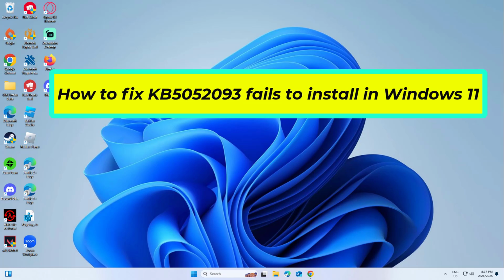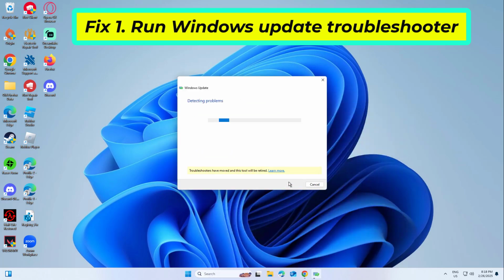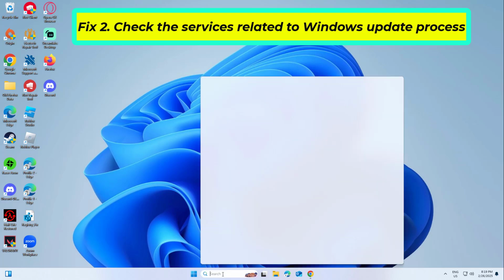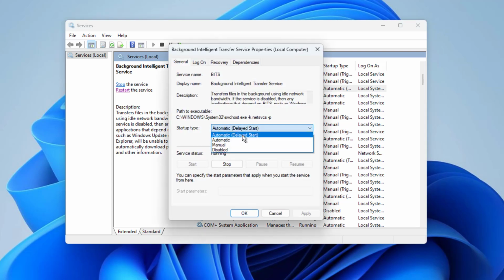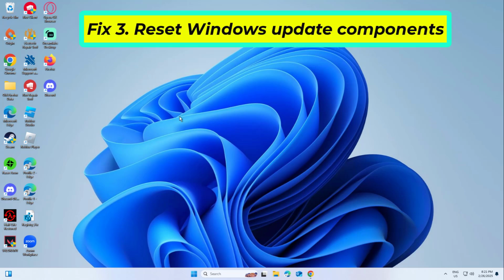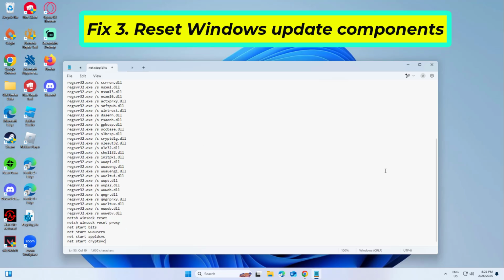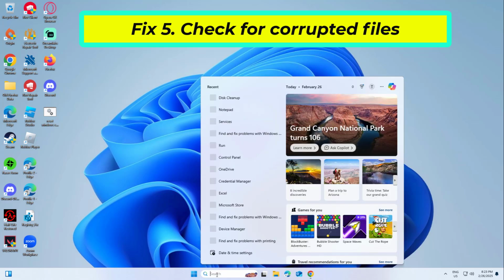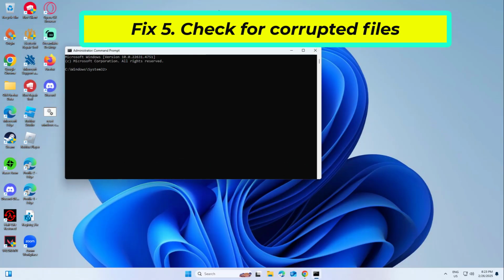(FIXED) KB5052093 fails to install in Windows 11